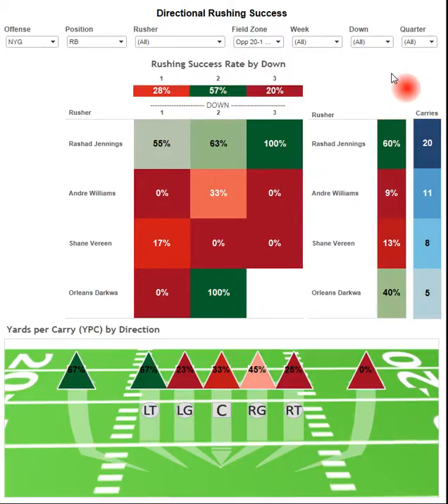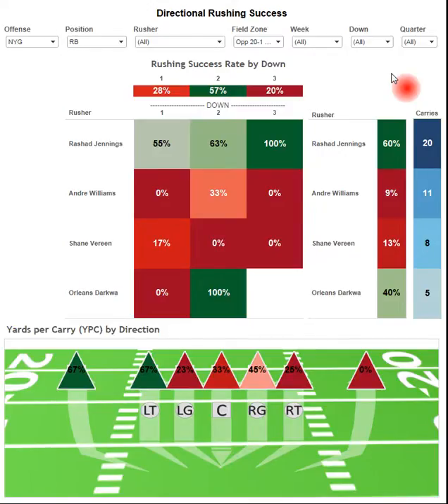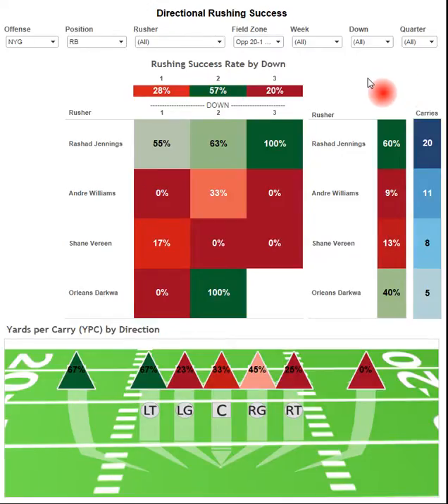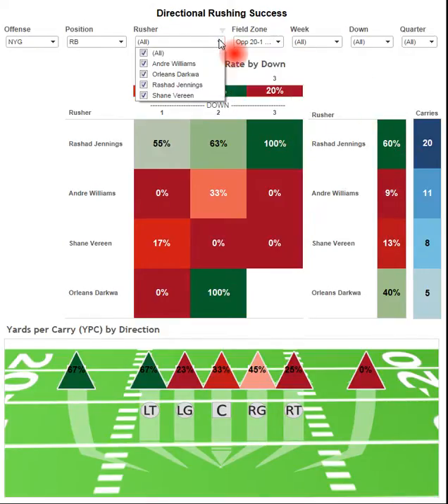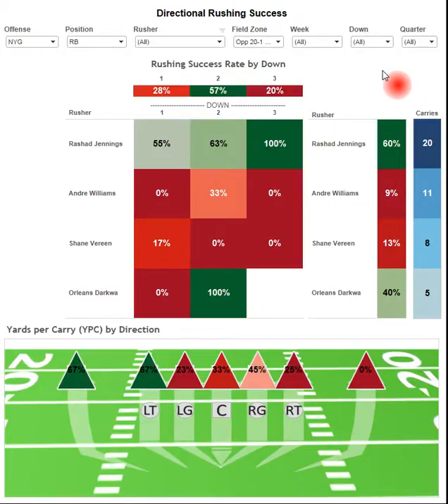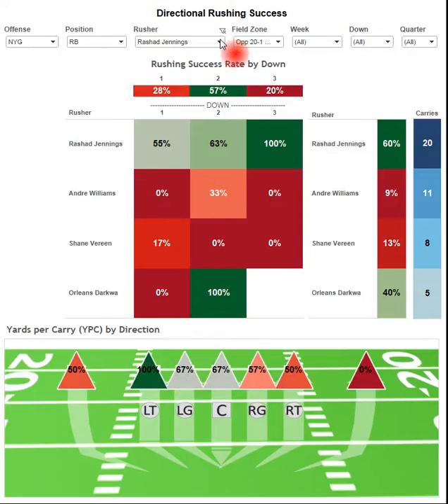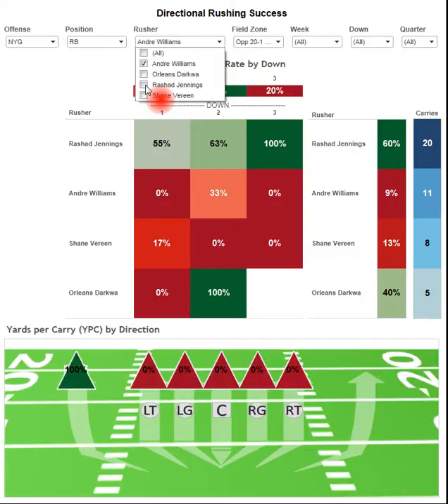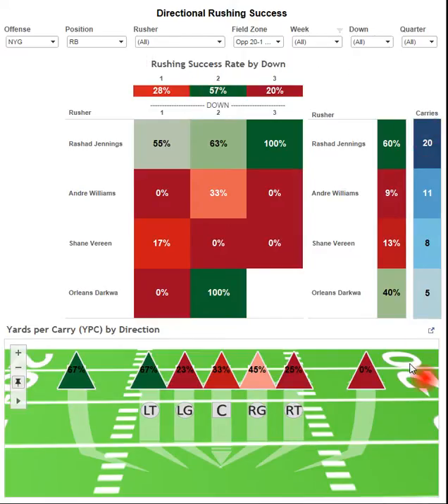Directional Rushing Success